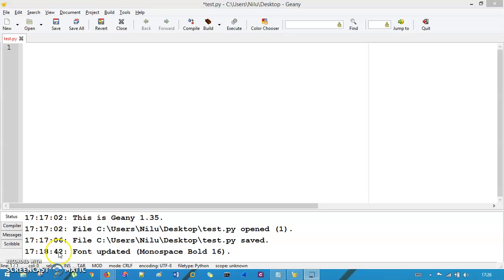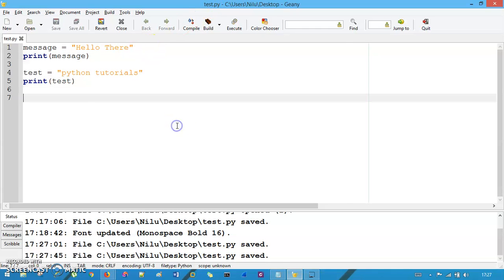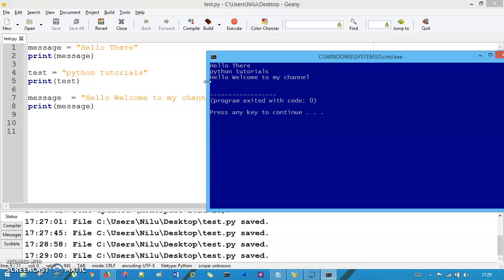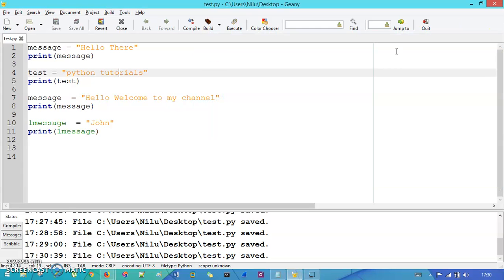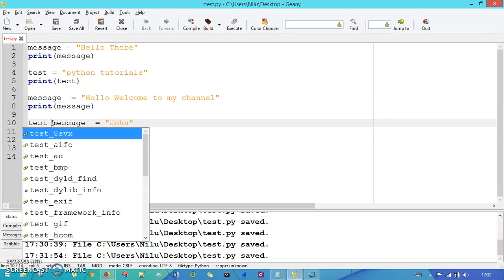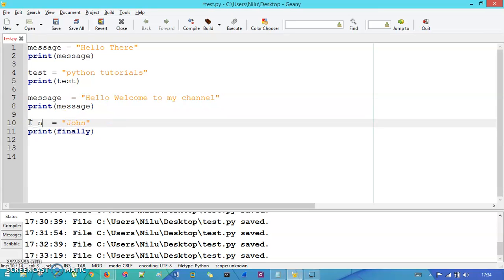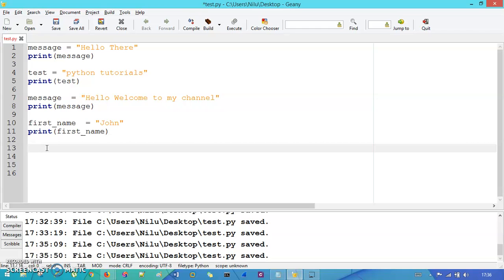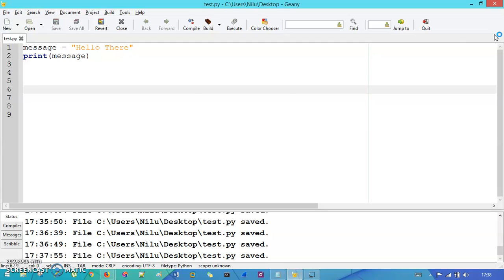Python Variables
In this tutorial, we are explaining python variables and how it can be used to store the value , and later in displaying the value. We also discussed about variable naming conventions